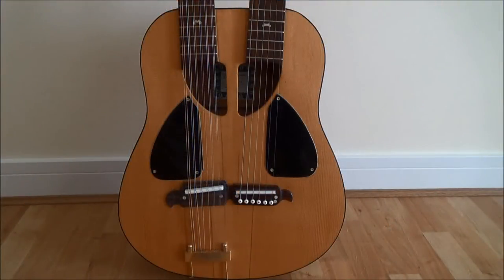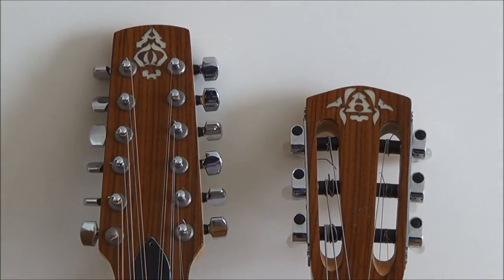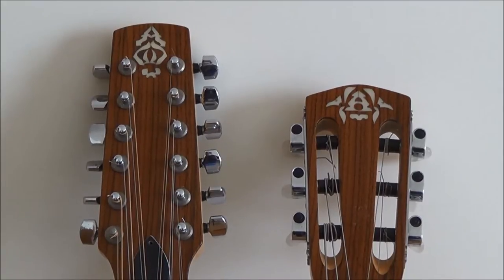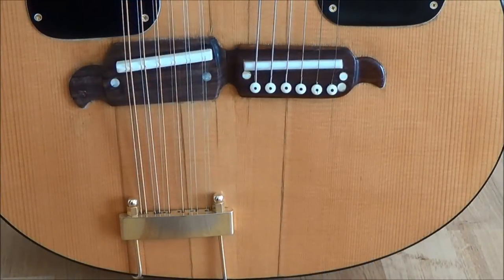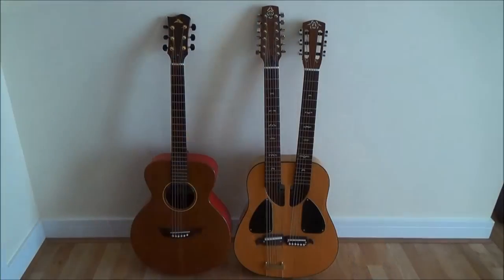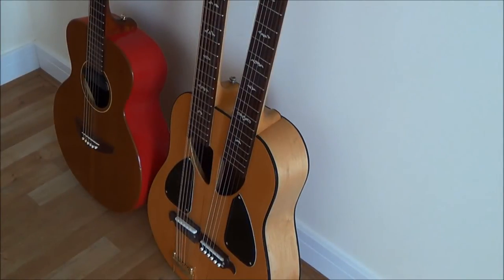Rob Armstrong double neck acoustic guitar demo by Keith Smart.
Keith Smart demonstrates a ROB ARMSTRONG double neck acoustic from 1974. ROB ARMSTRONG has made instruments for many musicians from the U.K. folk scene. His client list has included Gordon Giltrap, Joe Brown, George Harrison, Martin Jenkins, Alvin Lee, The Levellers, Bert Jansch, Dave Swarbick, Charlie Whitney, Martin Barre and many more. The instrument does not have any pick ups or transducers, what you hear is the acoustic sound. The 6 string neck sounds almost like a 12 string, it has a slightly compressed sound. This is due to the other neck with 12 strings ringing in sympathy. I like the effect.